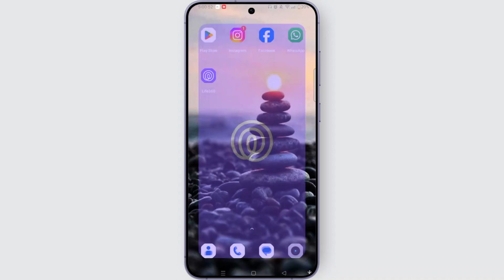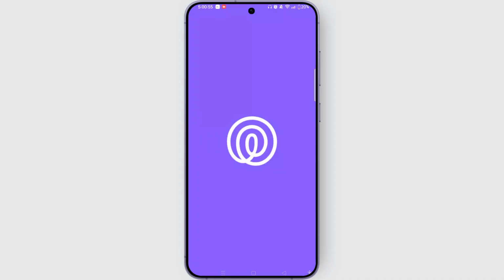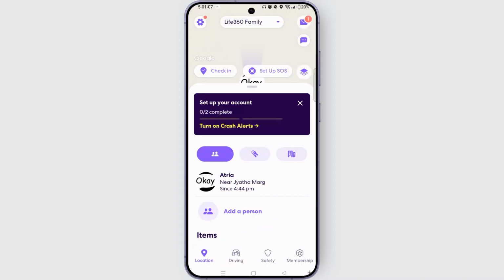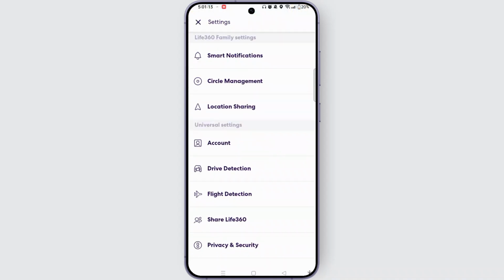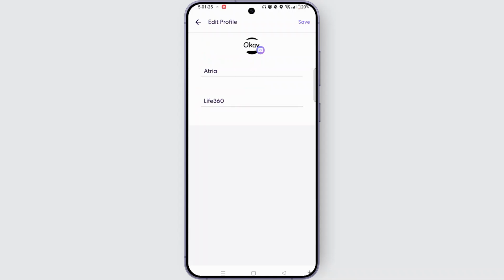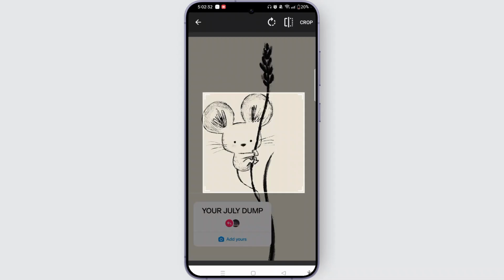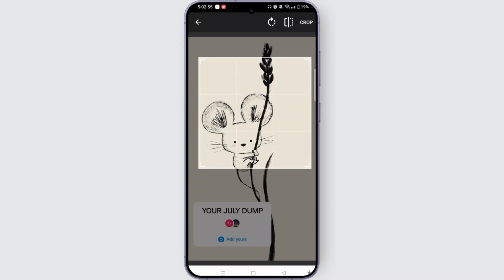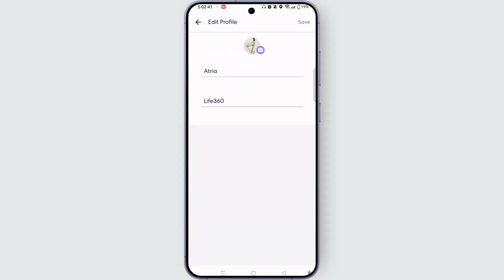How to Change Profile Picture in Life360 App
How to Change Profile Picture in Life360 App (2025)!

Want to update your profile picture in the Life360 app? This video will guide you through the steps on how to change your Life360 profile picture quickly and easily. Whether you're wondering, "How do I change my profile picture on Life360?" or need help updating your avatar, this tutorial has you covered. Learn how to personalize your Life360 account with a new profile photo. Watch now to see how you can change your Life360 profile picture today!

Timestamps:

00:00 How to Change Profile Picture in Life360 App
00:10 How Do I Change My Profile Picture on Life360?